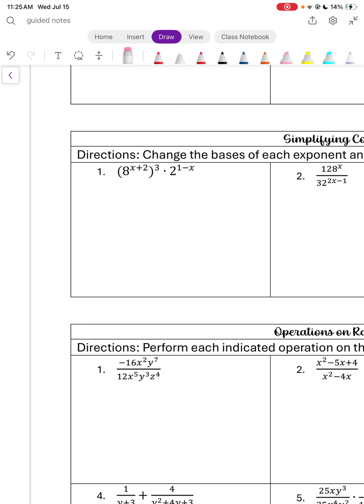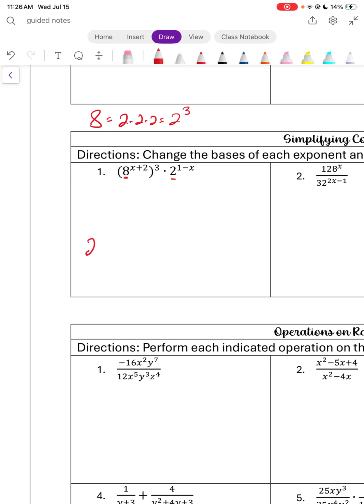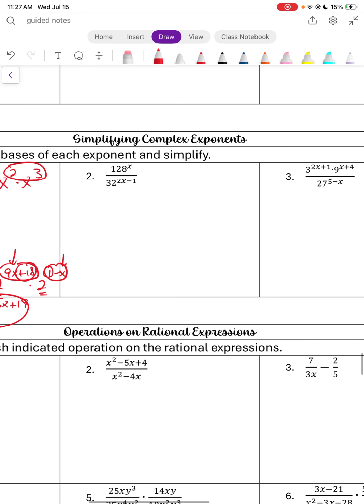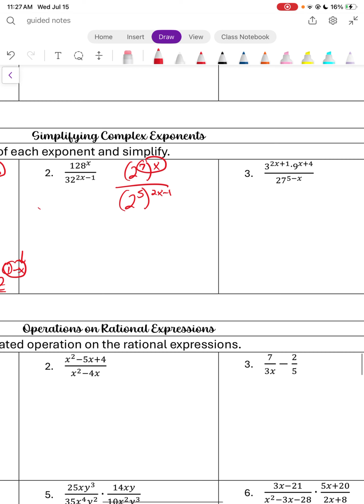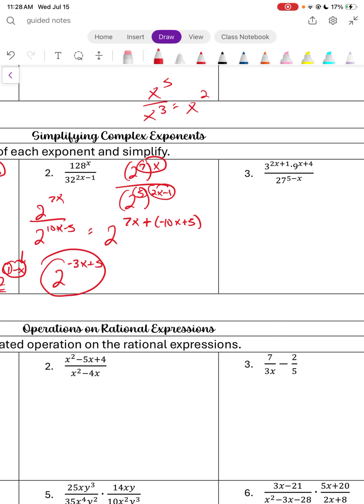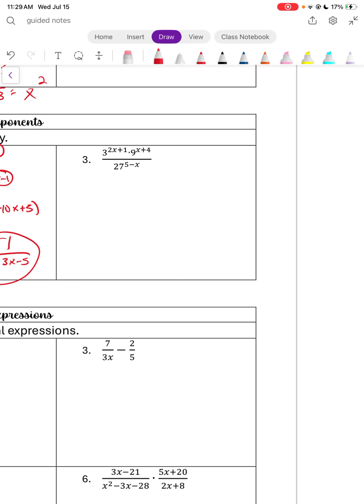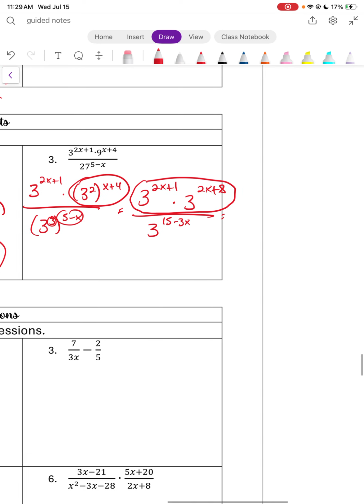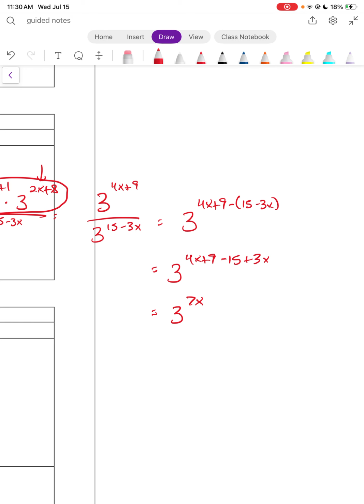Simplifying Complex Exponents